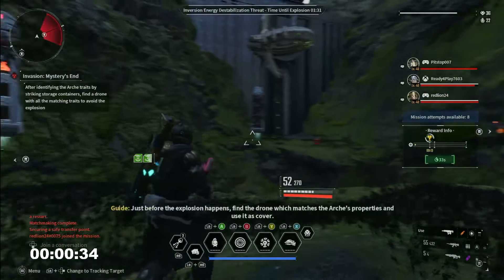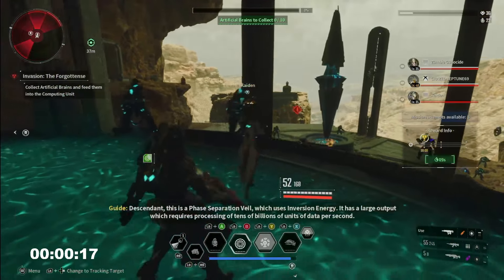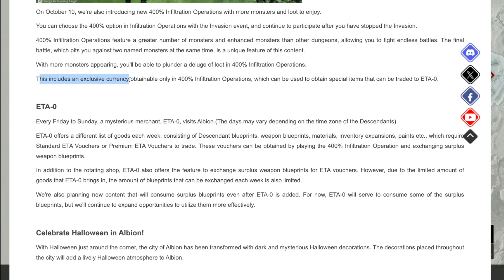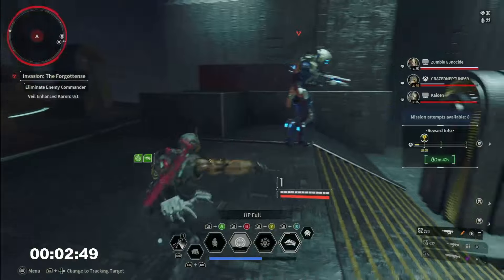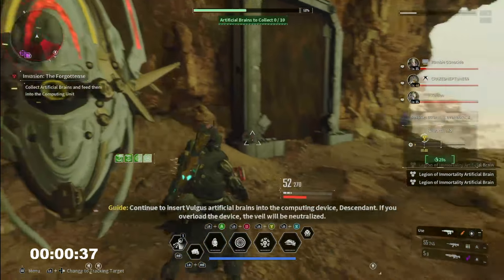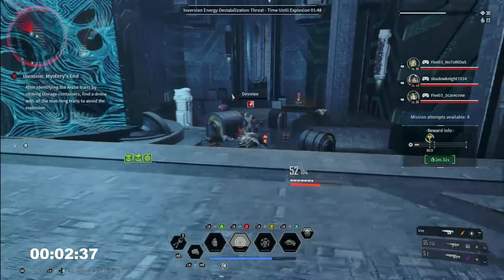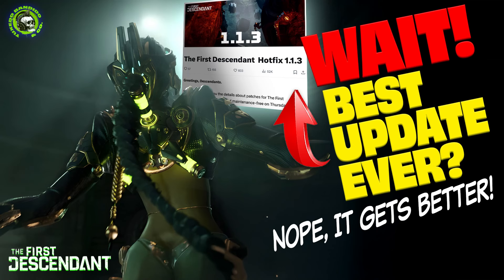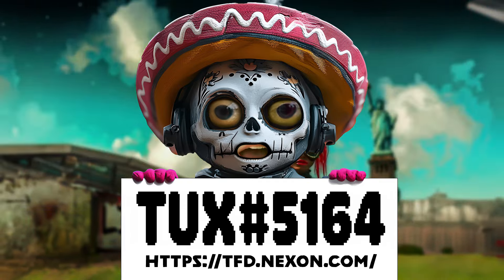Matchmaking for Invasions Just Dropped—Is It as Good as We Hoped? The First Descendant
Invasions just went public with the latest update, and I’ve got all the details on what you need to know! I’ll break down my first impressions after running the daily, and whether this new public matchmaking feature is worth your time. Ready to dive into epic battles? Let’s see how the new Invasion Infiltrations stack up!

Tuxedo Bandido is the heart of the vibrant The First Descendant and The Division 2 community on YouTube. Through a unique blend of entertainment and education, Tux creates captivating content that brings gamers together. With a warm and inclusive approach, he fosters meaningful connections during live streams and interactive discussions, making his channel a haven for gamers seeking camaraderie. In a landscape often marred by toxicity and negativity, Tux stands as a beacon of positivity and creativity, inspiring others to embrace the transformative power of gaming. Join Tux and his community on an unforgettable journey where gaming becomes more than just a hobby—it becomes a shared adventure.